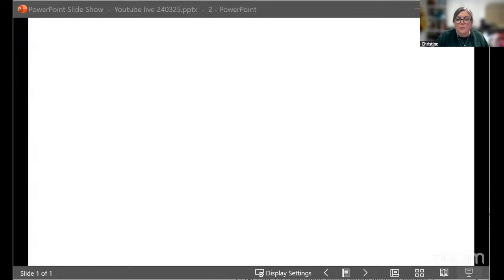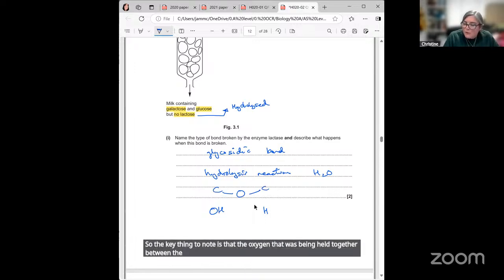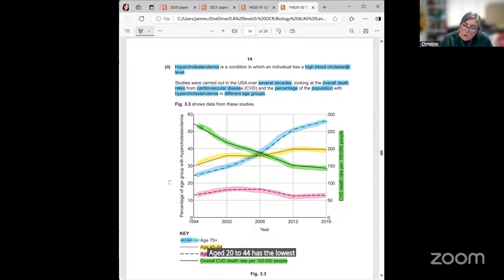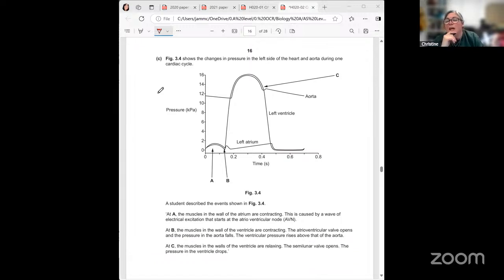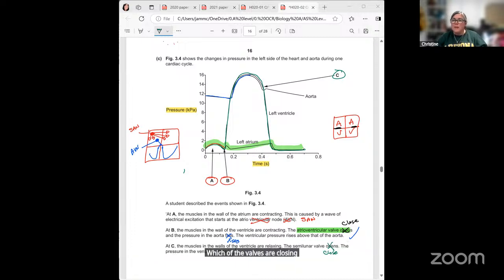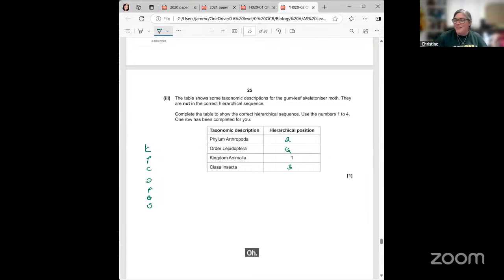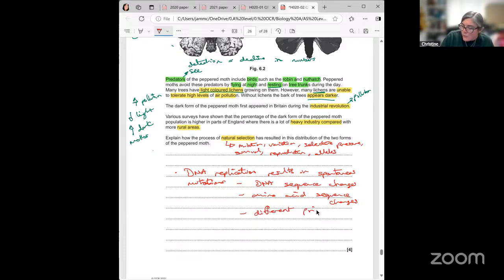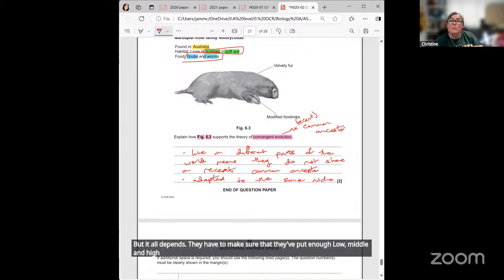OCR A A-Level Biology Revision